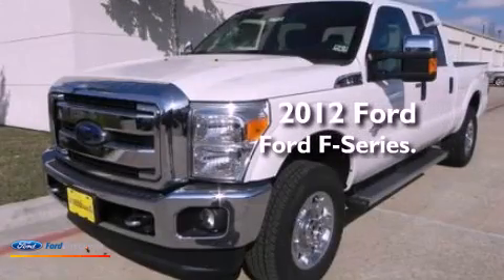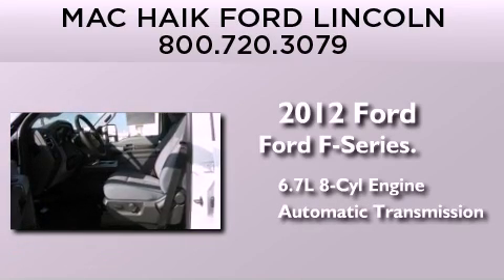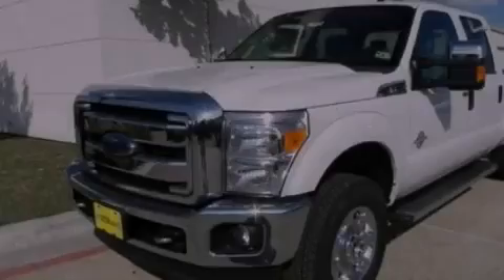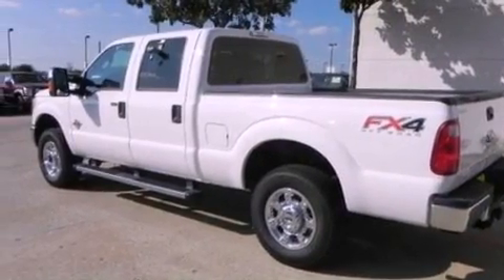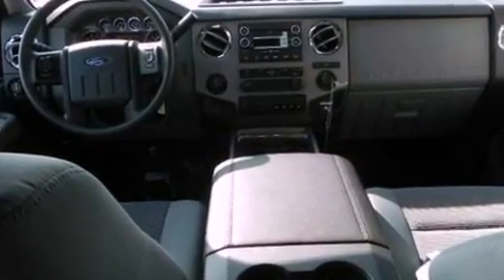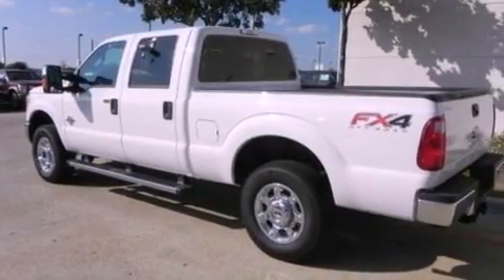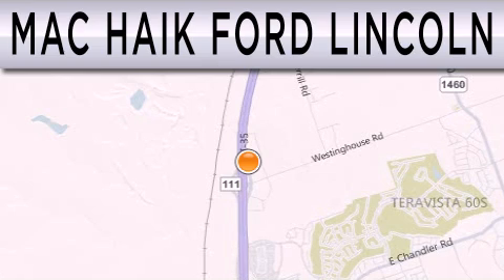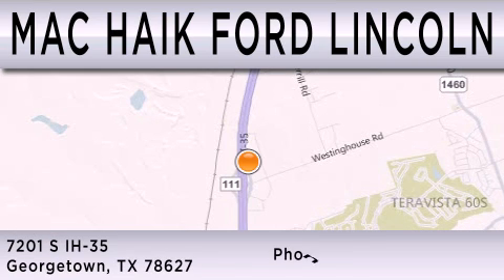2012 FORD F-250 Georgetown TX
Year : 2012
 Make : FORD
 Model : F-250
 Engine : 6.7L V8 32V DDI OHV TURBO DIESEL
 Trans . : 6-SPEED AUTOMATIC
 Exterior : OXFORD WHITE

 Stock : 123575